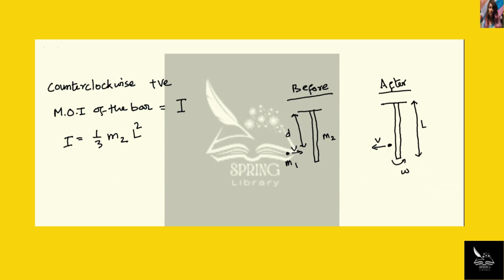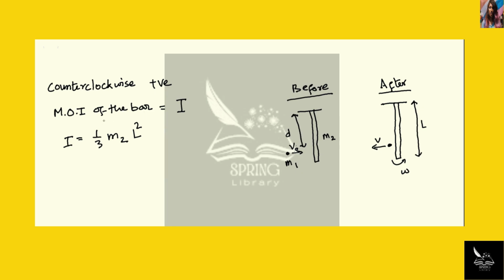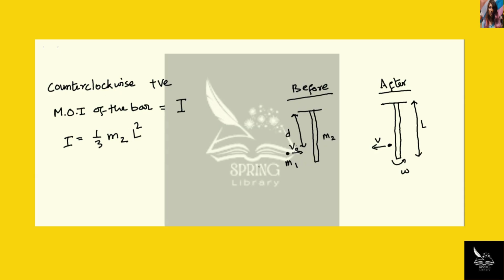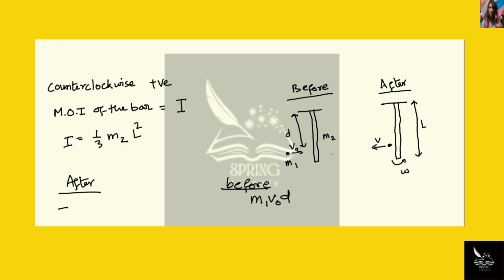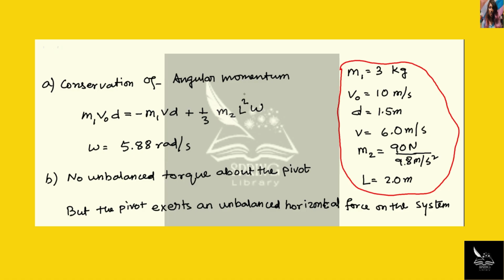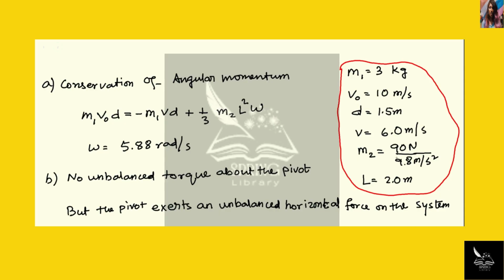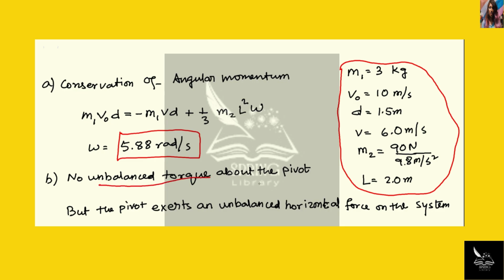A thin, uniform metal bar, 2.00 m long and weighing 90.0 N, is hanging vertically from the ceiling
A thin, uniform metal bar, 2.00 m long and weighing 90.0 N, is hanging vertically from the ceiling by a frictionless pivot. Suddenly it is struck 1.50 m below the ceiling by a small 3.00-kg ball, initially traveling horizontally at 10.0 m/s. The ball rebounds in the opposite direction with a speed of 6.00 m/s. (a) Find the angular speed of the bar just after the collision. (b) During the collision, why is the angular momentum conserved but not the linear momentum?